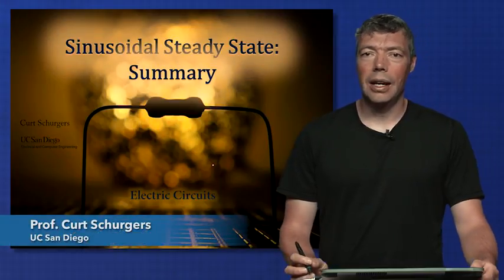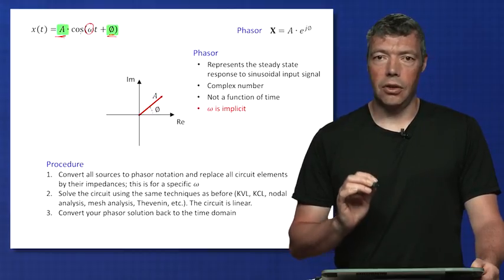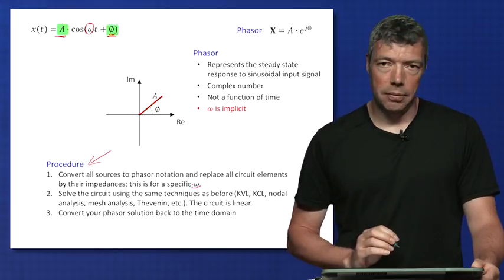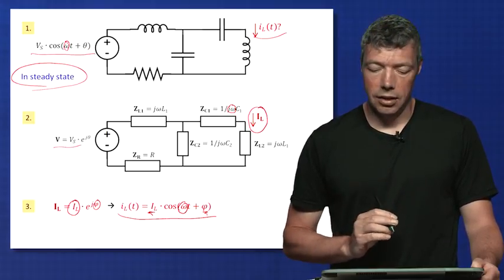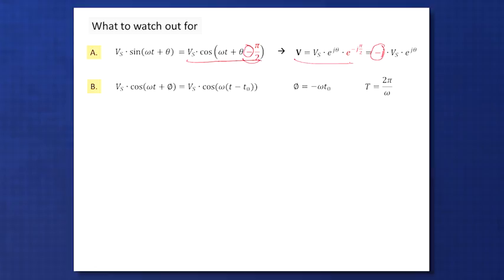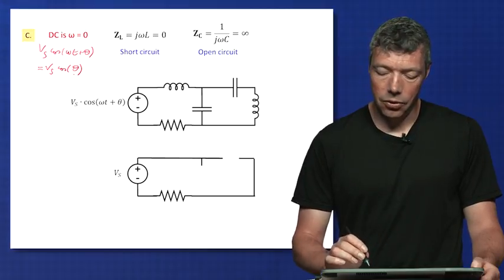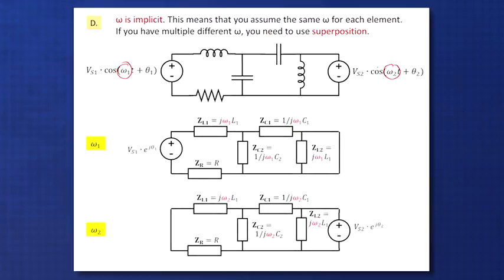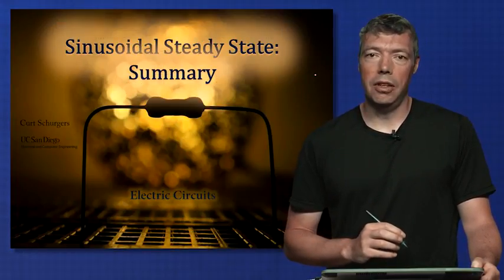Sinusoidal Steady State - Summary